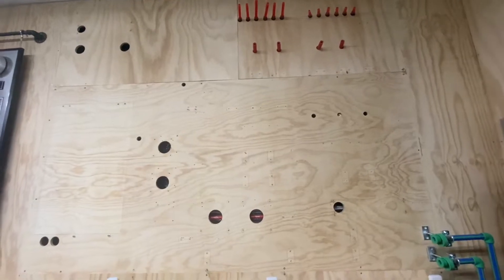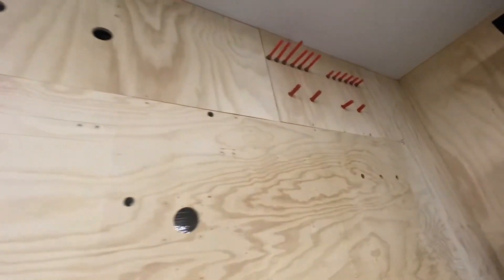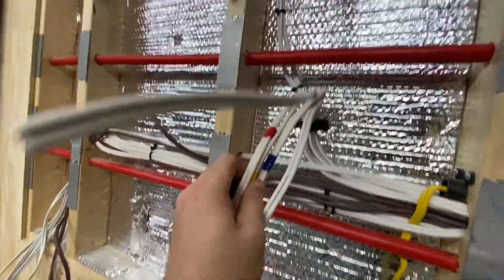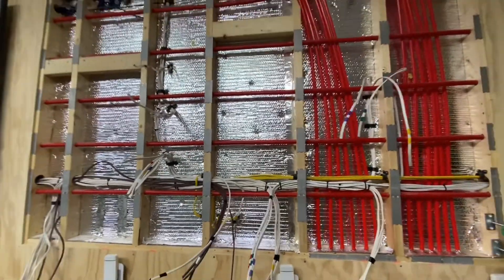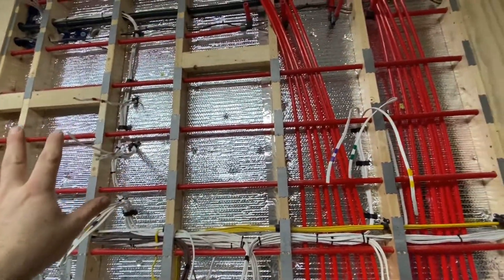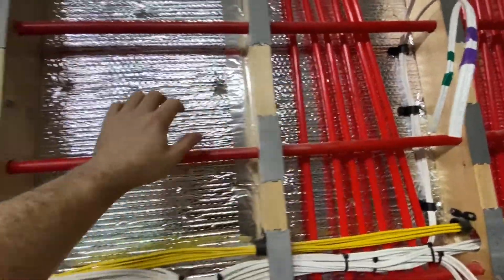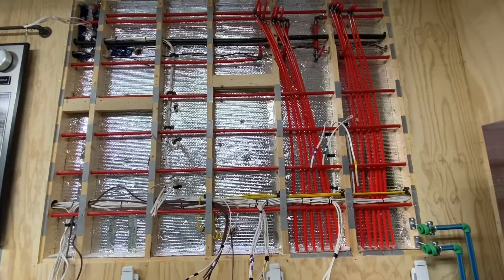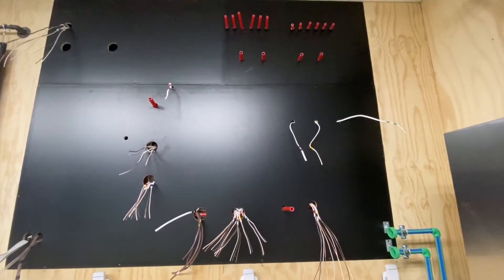IBC Firetube Boiler Install (Part 1)